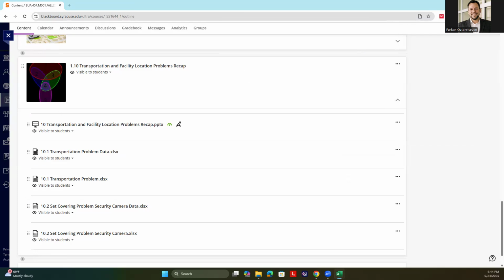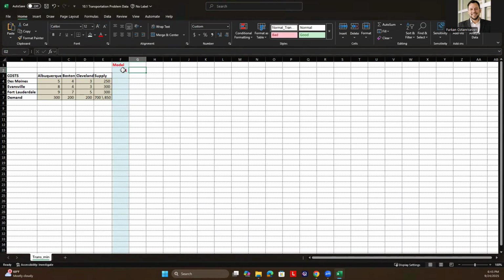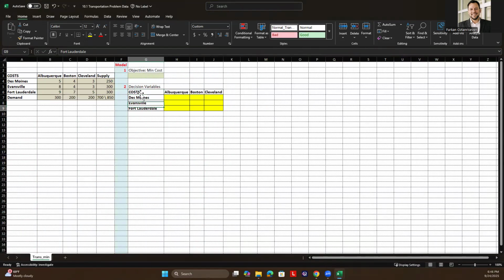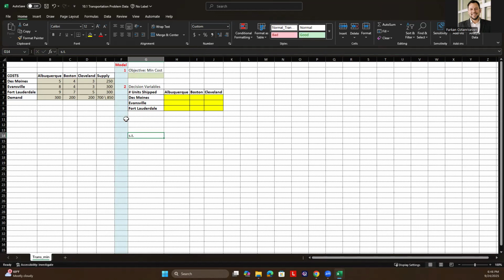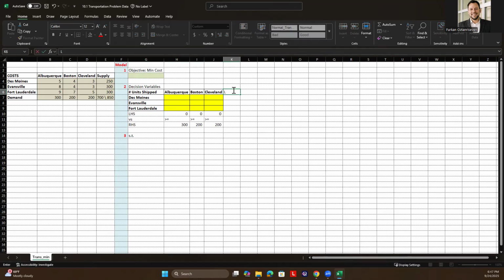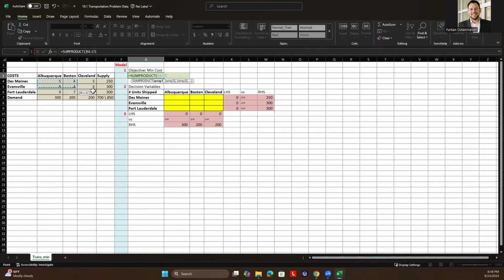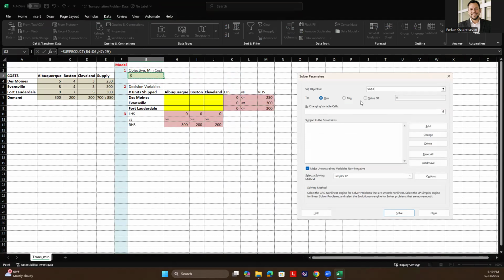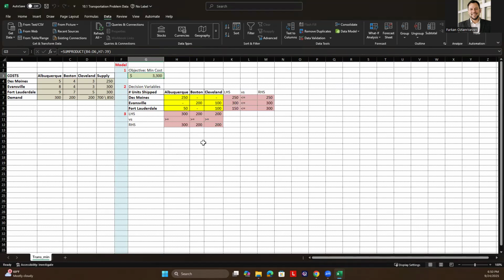10 1 Transportation Modeling Excel Video